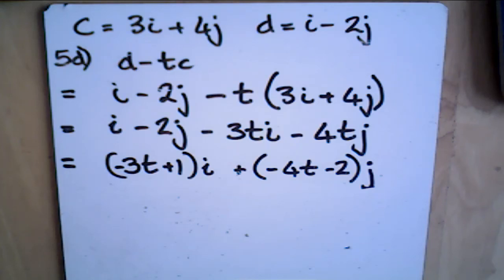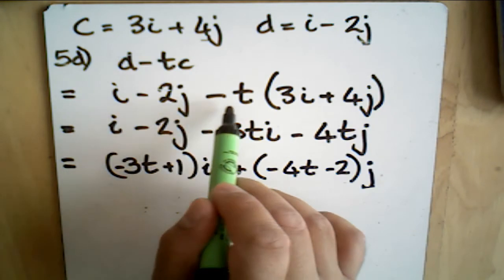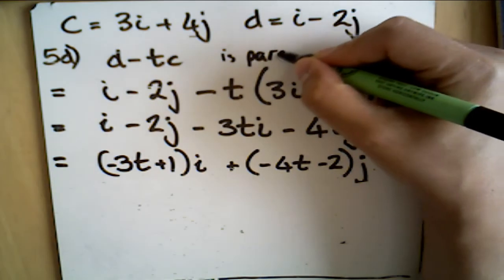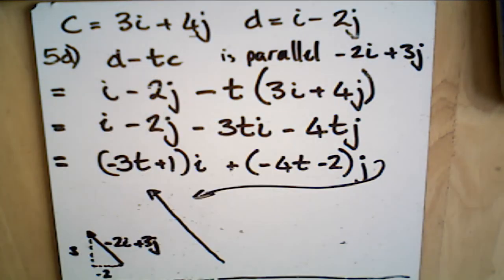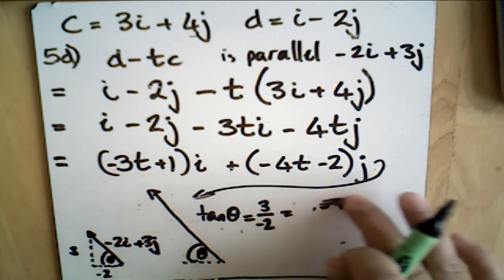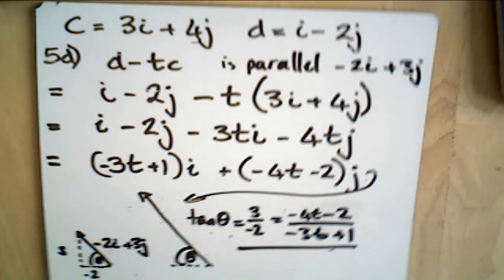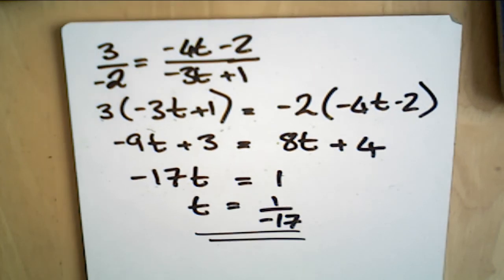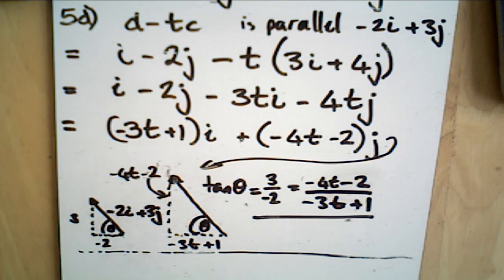Y1 Pure Vectors Ex11b Q5d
Y1 Excel vectors Ex11b Q5d